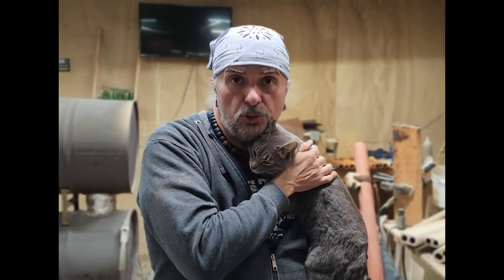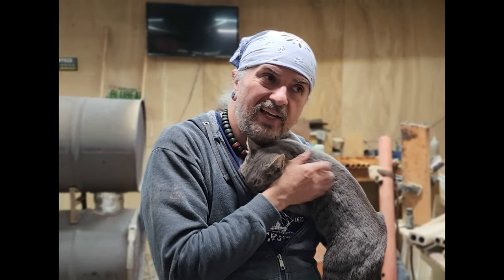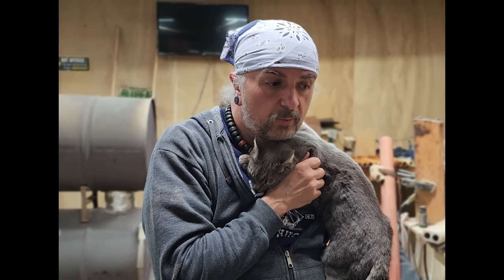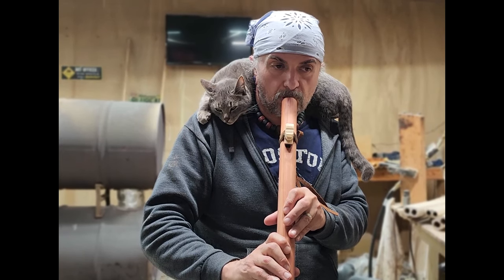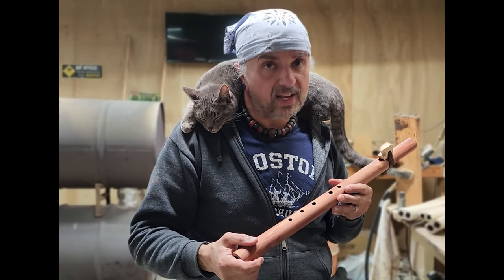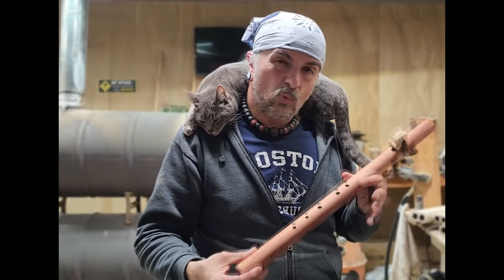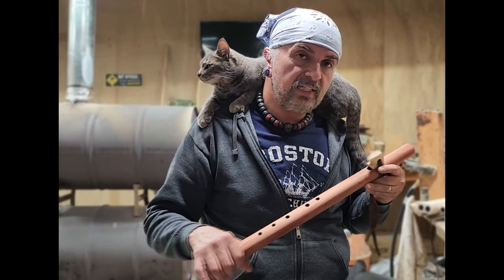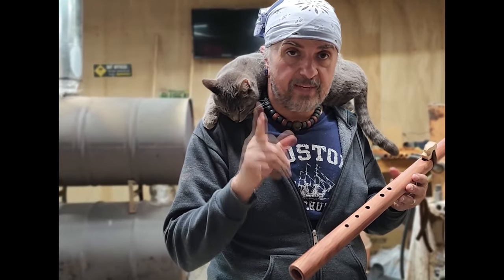Making a Native American Flute - Finding the Fundamental Note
"How do I determine where to put the fingerings once I figure out the fundamental note?" This has to be one of the most common questions I get from people who want to make their own flute. In this video I will discuss the basic rule for determining where to put the fingerings on any flute for any key.
Chapters:
0:00 Intro
1:15 The question
3:10 About the Flute's design
5:25 What to base your pattern on
12:00 Basic Rules for beginning
15:15 Temperature
16:59 Demo
17:50 Outro